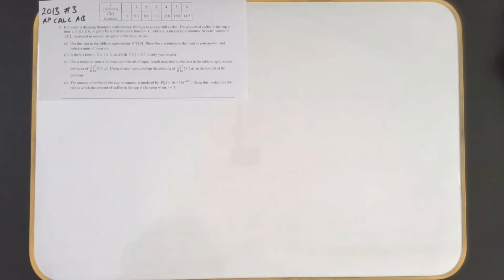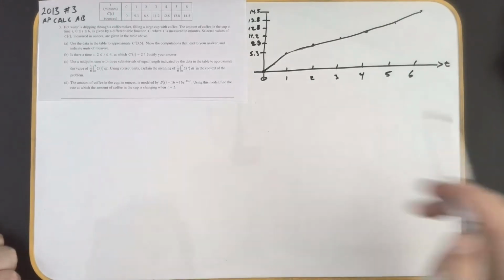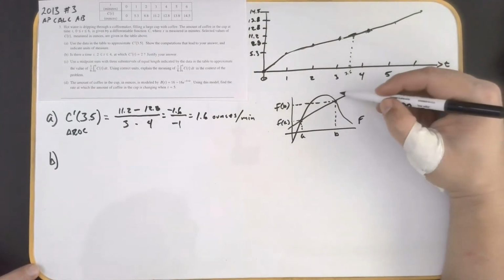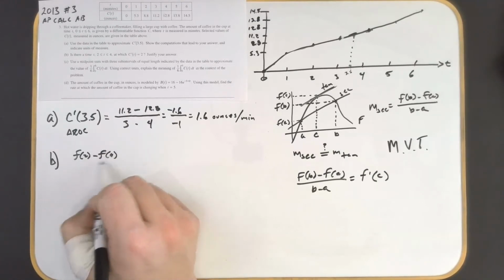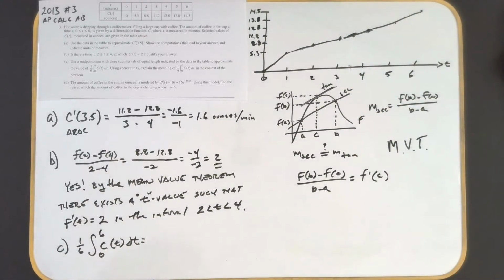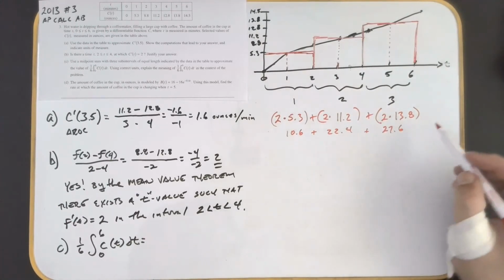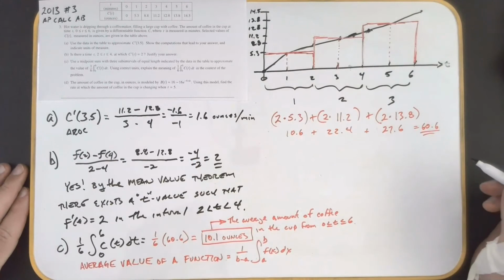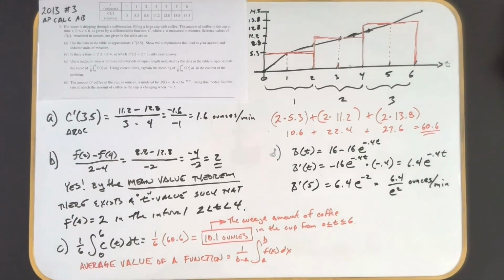AP Calc AB: 2013 #3